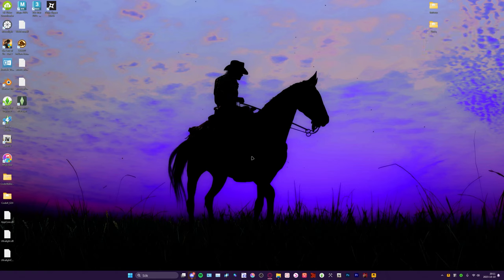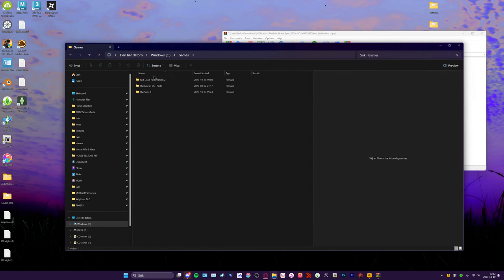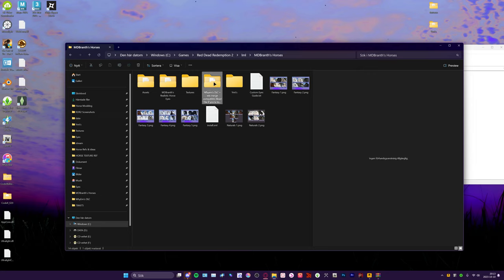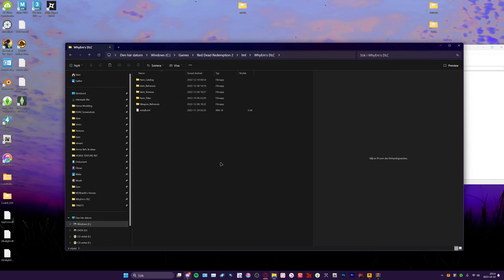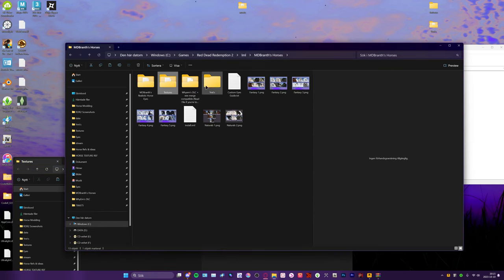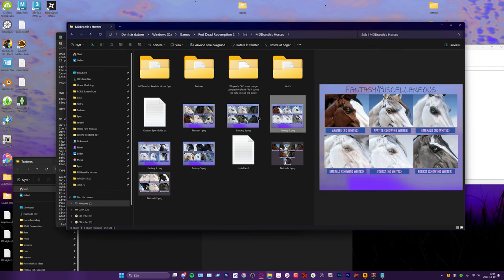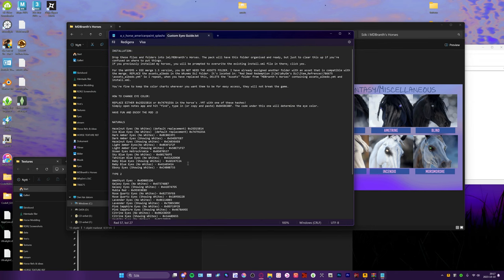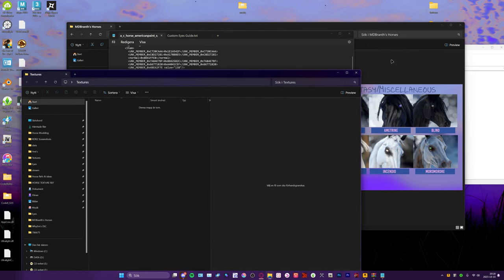Horse Eye Mod - RDR2 (Installation)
Howdy! my newest mod for horses is out, in this video I just go over the steps of how to install it and a bit of how they work.